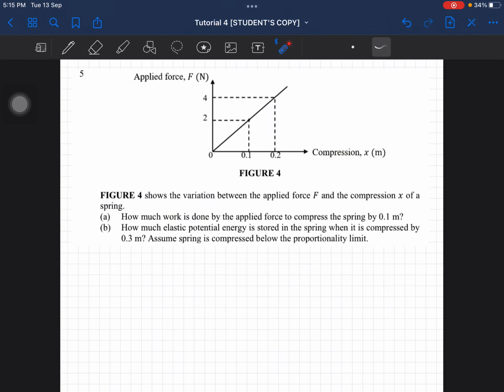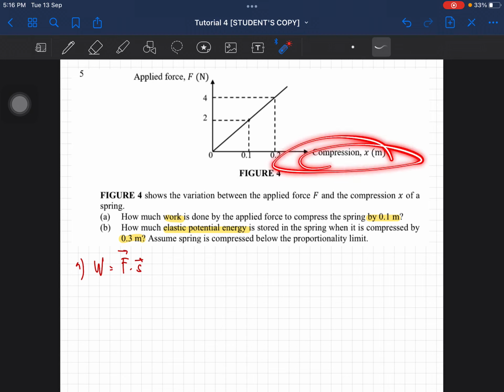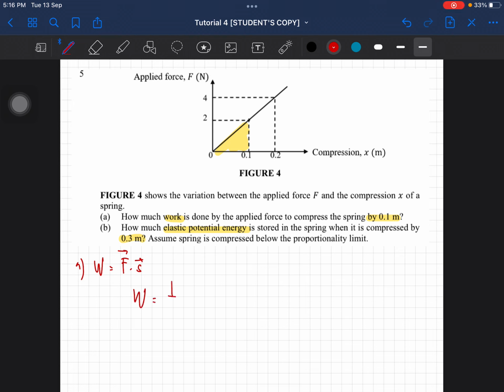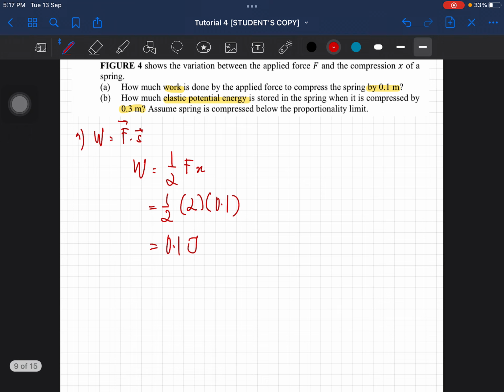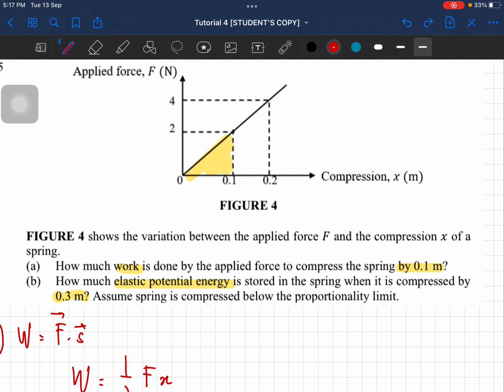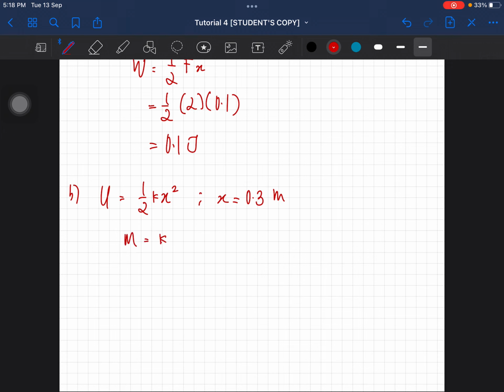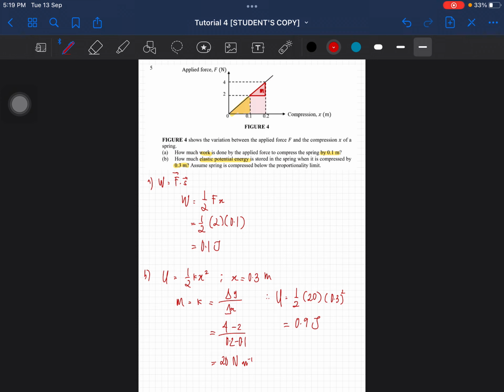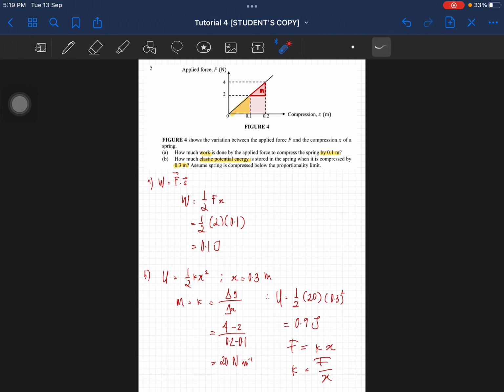Tutorial C4 - Q5